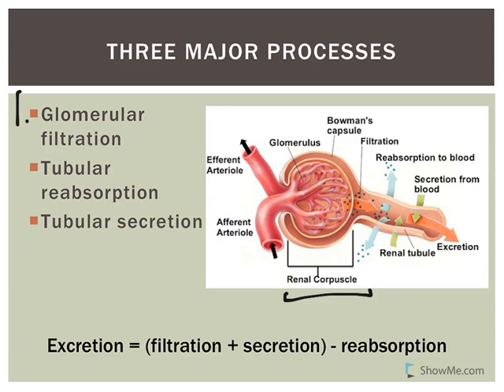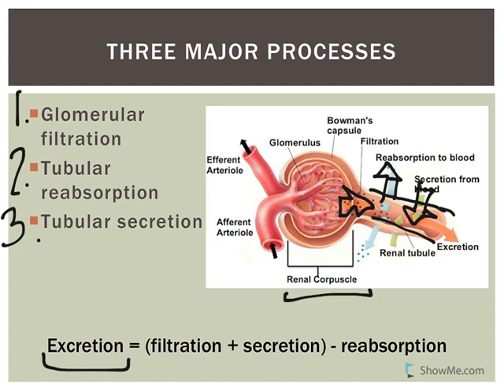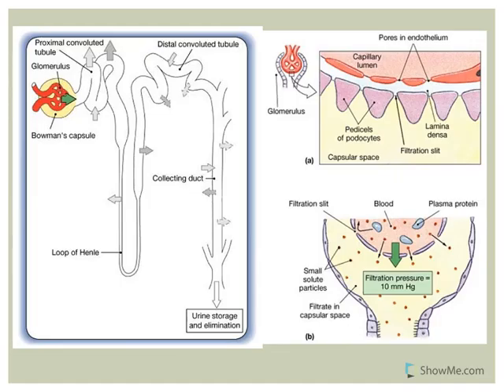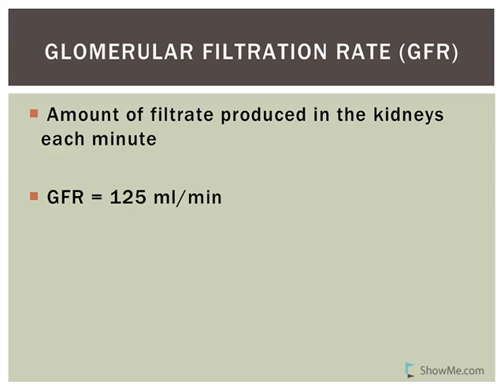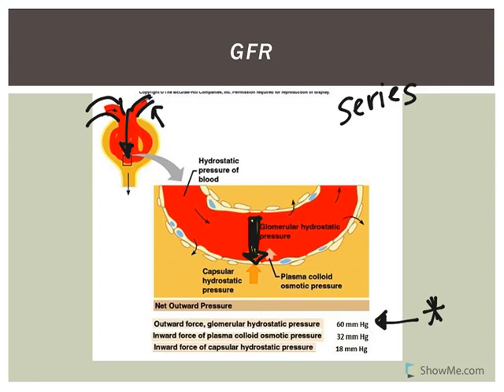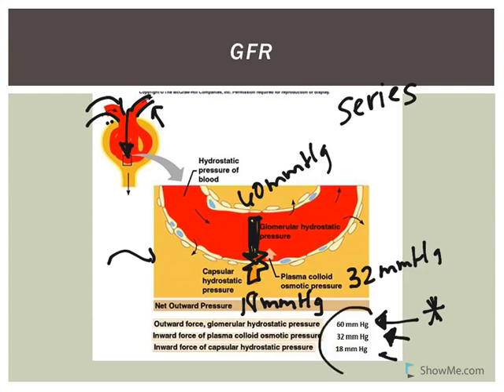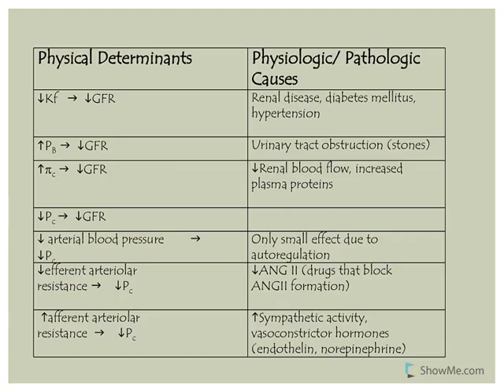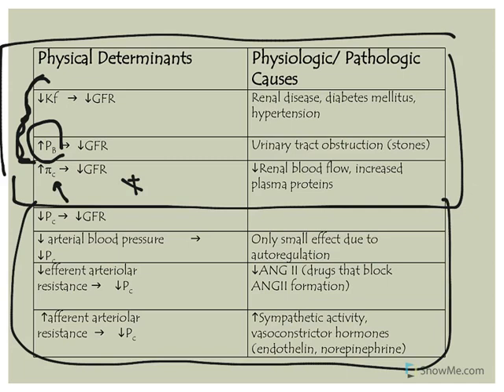GFR Part 1